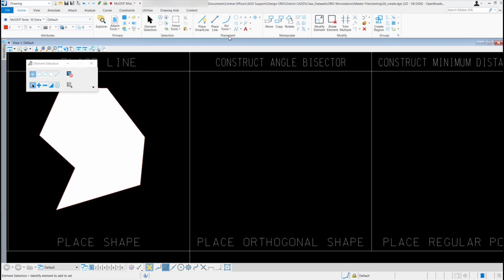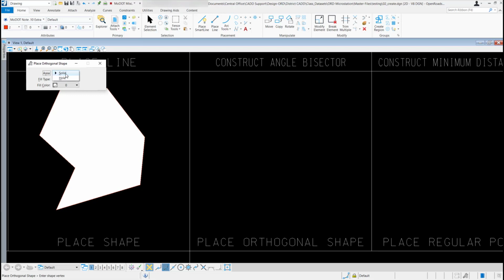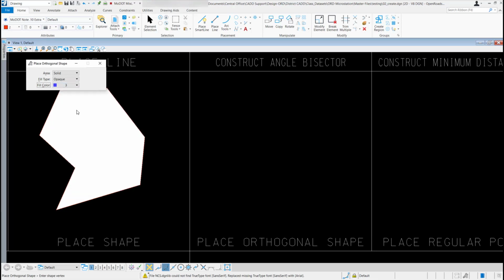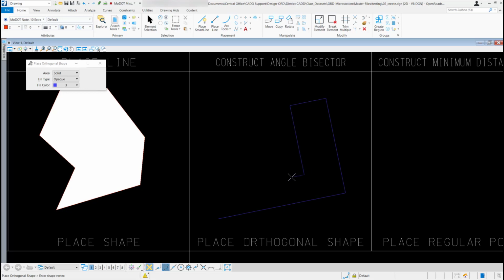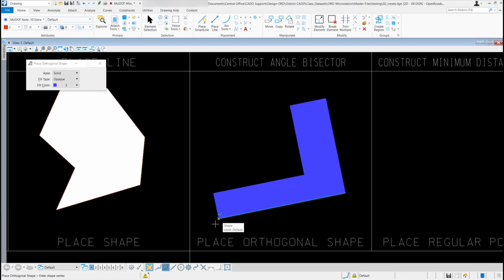ORD - MicroStation - 4.8 - Place Orthogonal Shape